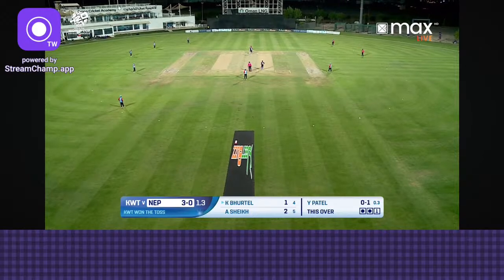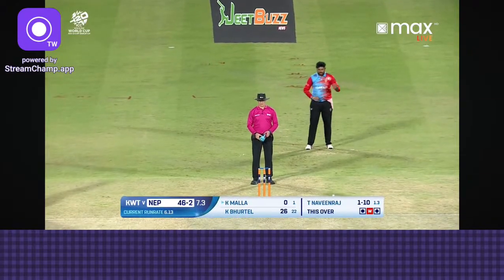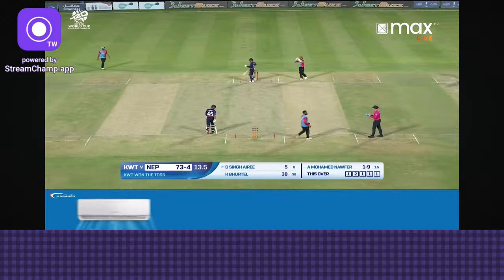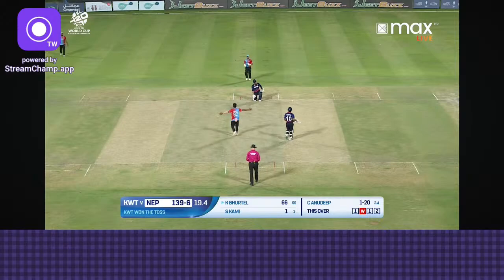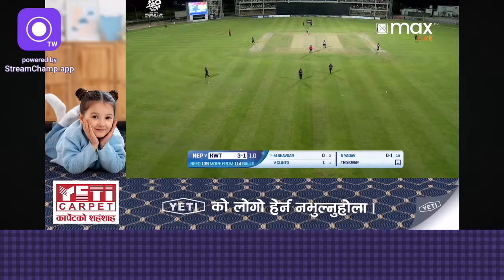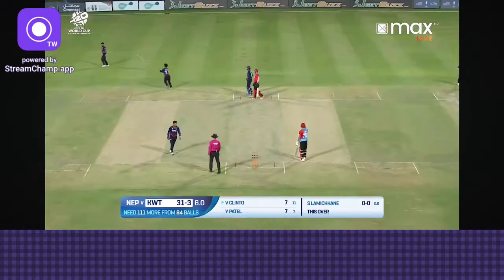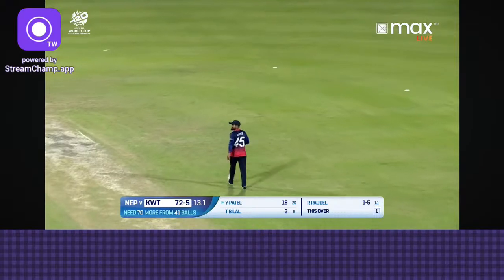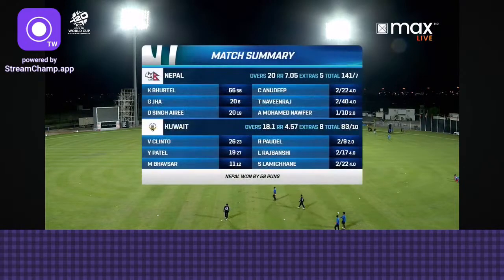Nepal vs Kuwait T20 World Cup 2025/eap qualifier